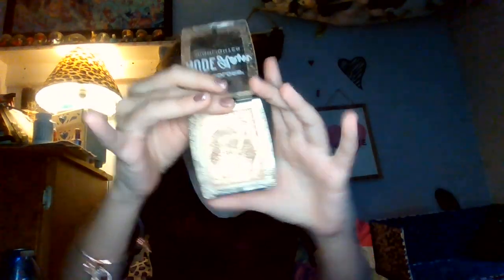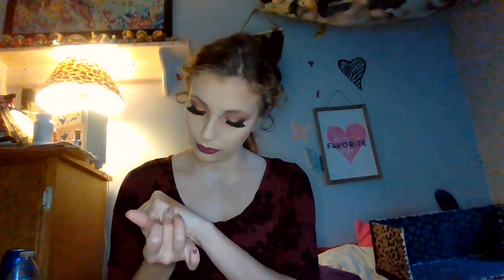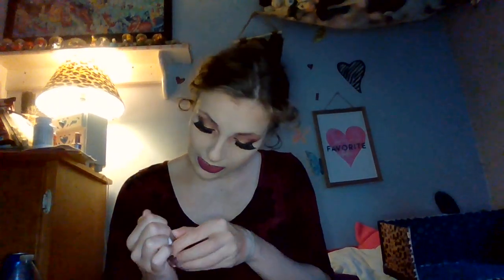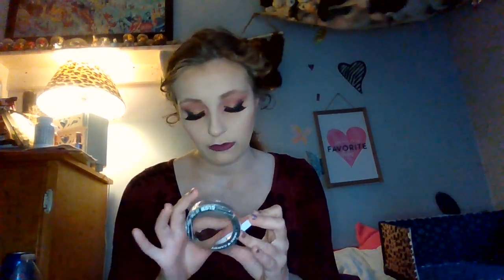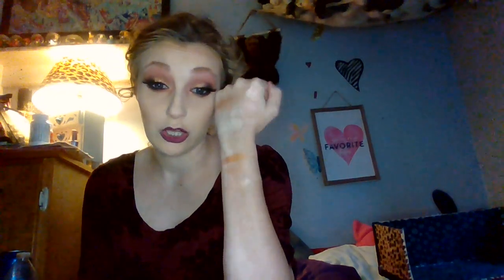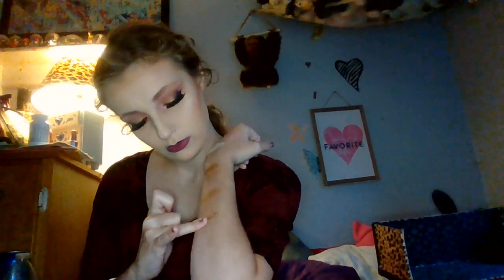Third declutter Series: Youtube Kit Highlighters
Hey guys, todays video is going to be apart of my third declutter series, i love declutters, i actually just watched Paige Koren's newest one, where she talks about everything shes decluttered over the past 2 months. Im planning to declutter in about a week, where im going through my 6,5,4 an 3 pan palettes, my eyeshadow singles an my brushes. I was also thinking about organizing my eyeshadow palettes, since i probably have over 500, but not decluttering that, just reorganizing. An i was thinking about revisiting the collection in about 3 months!
Makeup an Mystery season 2 requests are open!!!
I received my Natasha denona order yesterday, which was the love face palette an the mini retro palette!